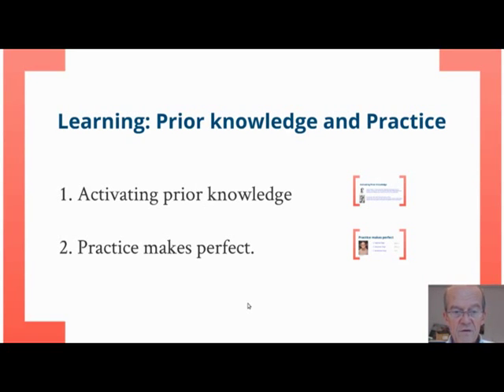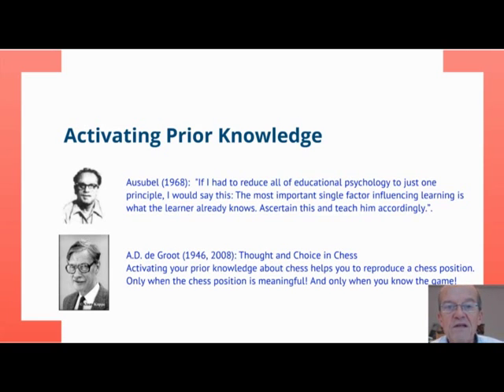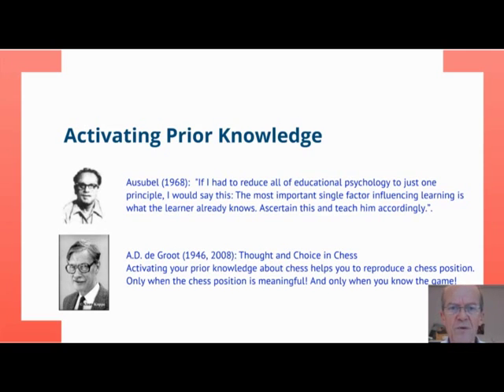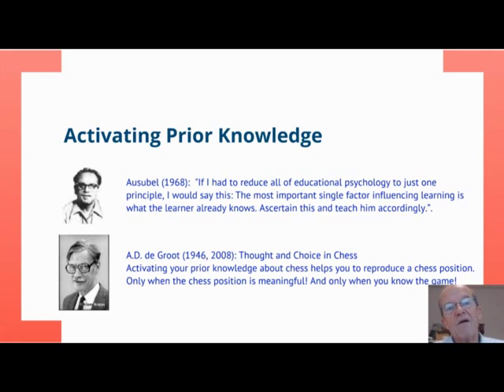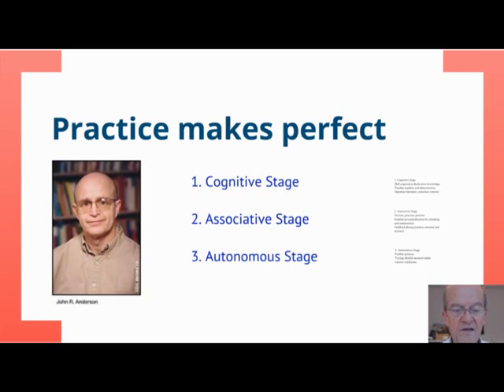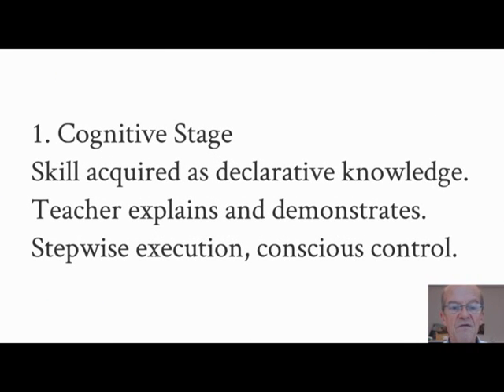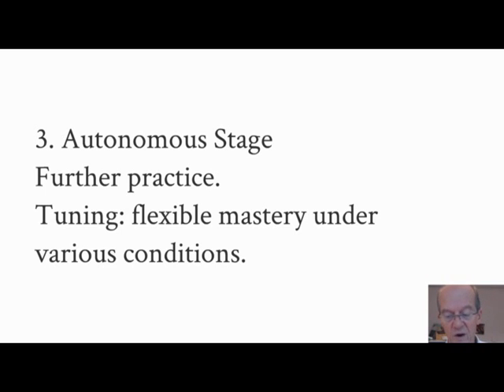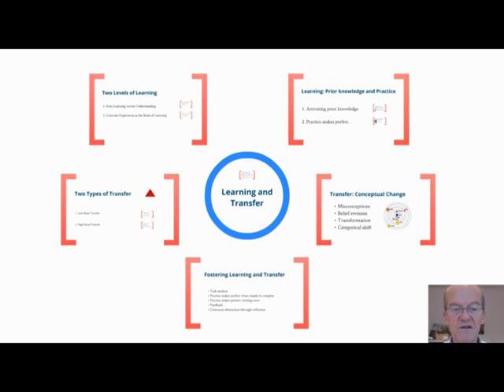2.3. Prior Knowledge and Practice